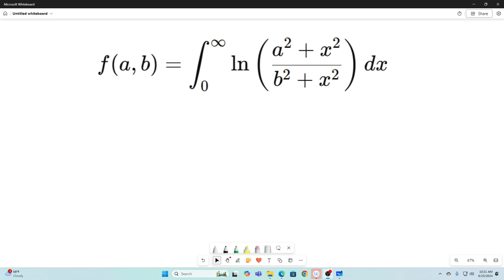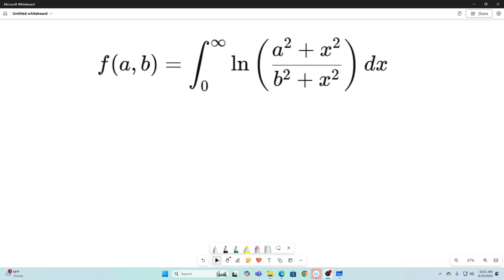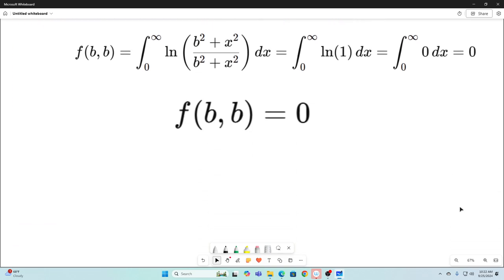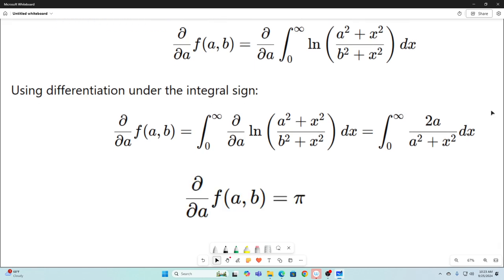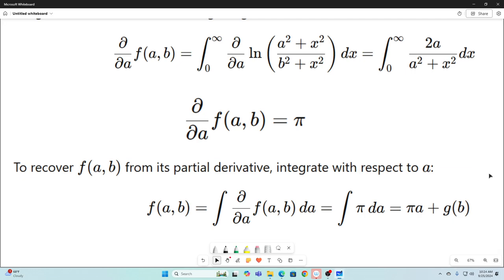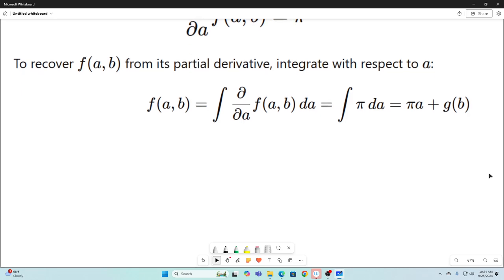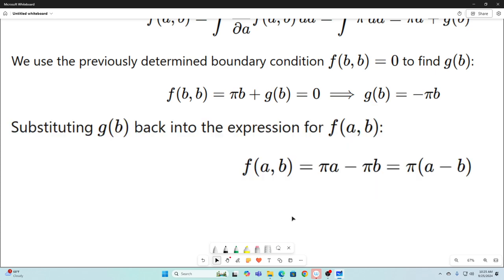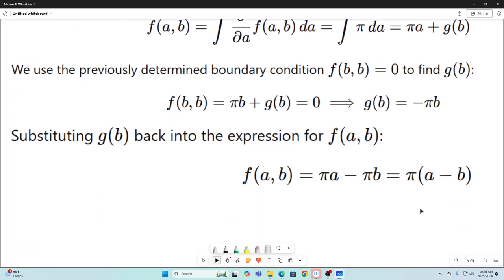Feynman Integration Example 145 - ∫ from 0 to ∞ of ln\left(\frac{a^{2}+x^{2}}{b^{2}+x^{2}}\right) dx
Finding a closed form expression for ∫ from 0 to ∞ of ln\left(\frac{a^{2}+x^{2}}{b^{2}+x^{2}}\right) dx using Feynman integration.